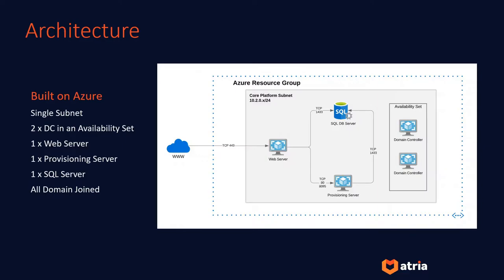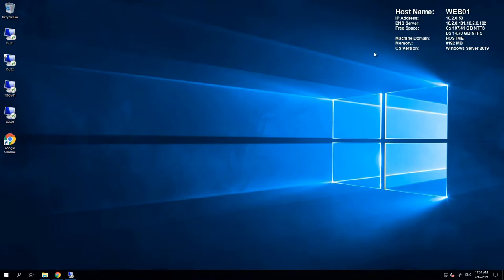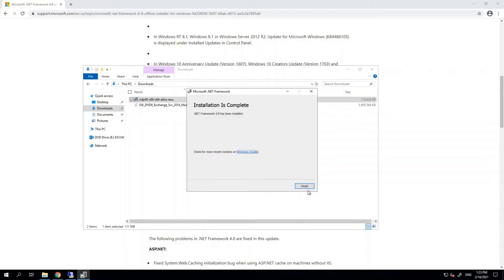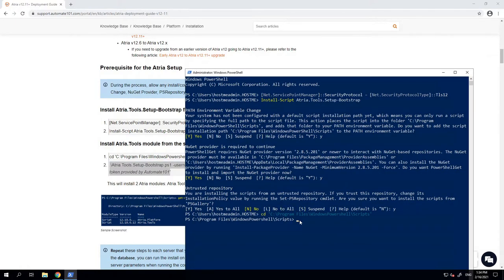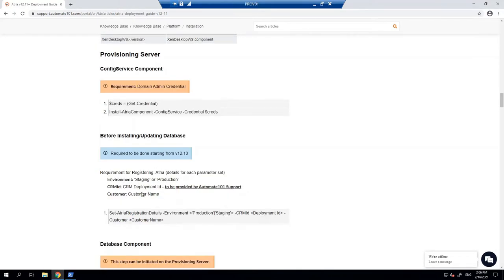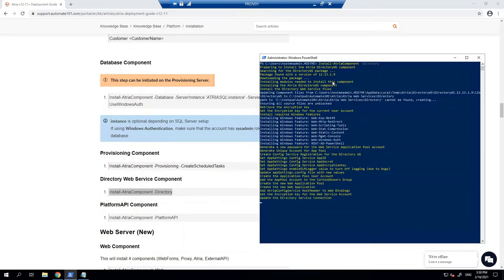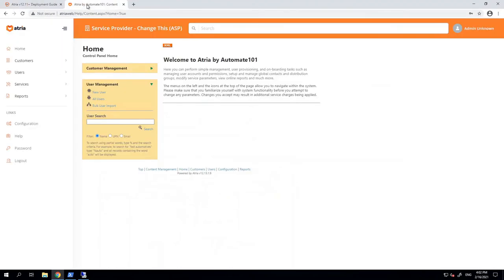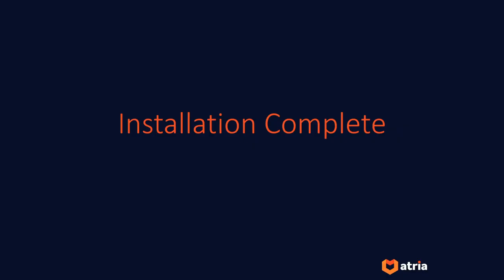Installing Atria Walkthrough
If you are new to Atria or even a customer with a legacy CPSM installation, then this video is for you.  It provides a start-to-finish walk-through of deploying Atria in a new environment.  I will cover the environment setup, prerequisite items, and deployment.

I hope you enjoy the content and if you would like to see other topics in a video format please get in touch with us.

 Reference links from the video:

System Requirements

Deployment Guide